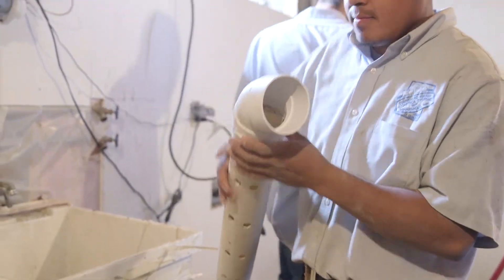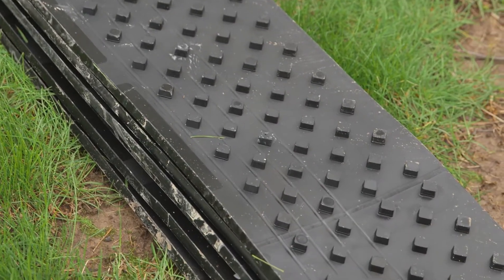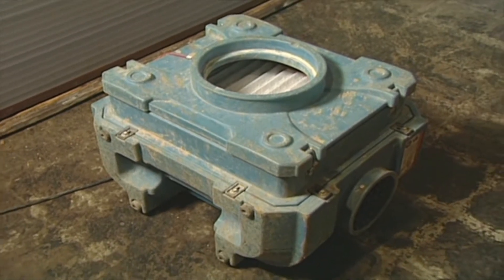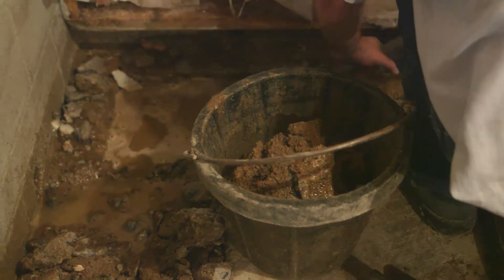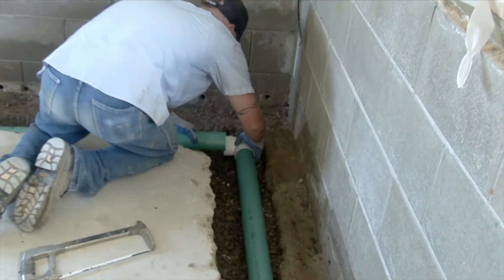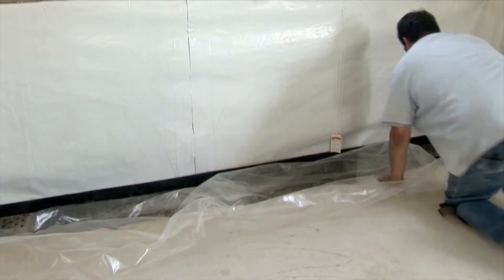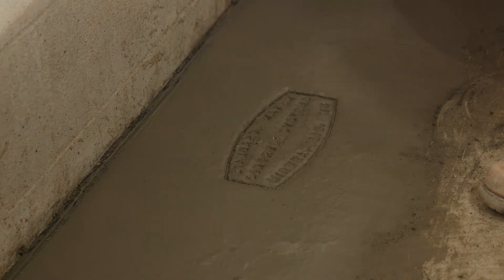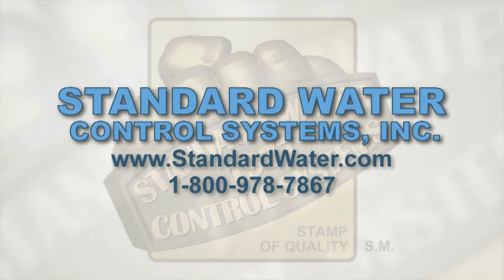Our Solution for Basement Waterproofing [2014]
Fixing Your Wet Basement Permanently

In most cases, Standard Water Control Systems is called on to install interior drain tile systems.  We install a below-slab, rigid PVC drain tile system that includes our service-marked Diamond Plate airtight cover.  We developed our patented Diamond Drainage Board, which allows for unrestricted water flow and allows our crews to patch the concrete to the same thickness as the original slab.

No two ways about it, this is a dirty, dusty job and Standard Water takes steps to minimize the impact on both you and your home. Doorways and vents are sealed with plastic, air scrubbers with hepa filters are used to help keep dust down. Your belongings are cared for as well; we put plywood on your grass, use rubber buckets to move debris from your house and cover anything left in the basement with plastic.

Our crew jackhammers the concrete around the perimeter of the basement, digs a trench that slopes down to the sump basin and pours washed rock into the bottom of the trench to keep the draintile off the dirt thereby preventing any dirt or mud infiltration. The crew then installs the draintile and covers it with more washed rock to act as a drainage and filter medium. When draintile is installed properly, like this, you never have to worry about it plugging up.

Our patented Diamond Drainage Board is installed to facilitate the free flow of water from the wall, over the footing and into the drainage field. A plastic moisture barrier is laid in to prevent moisture from wicking up through the concrete and to keep the concrete out of the drainage field. Now when water enters the block it is directed to the drainage field where it is carried through the draintile into the sump basin where it is pumped out and away from the house.

We install an industrial grade sump pump for years of worry free service. We also install two of our service marked Seamless Discharge pipes guaranteed to never leak or break. The second discharge pipe is there to provide for additional pumping capacity in case you ever want to install a back up system.